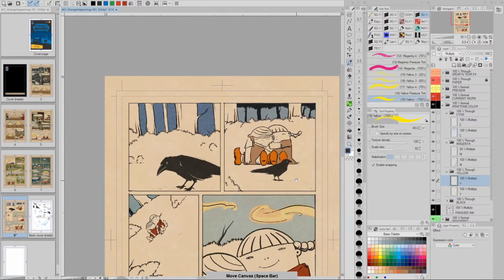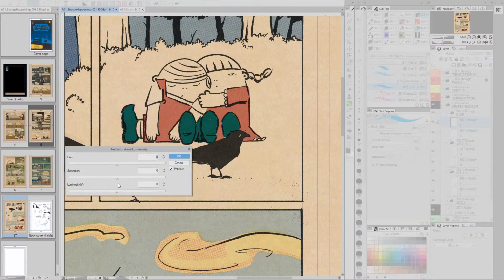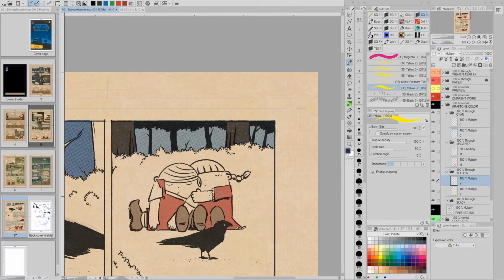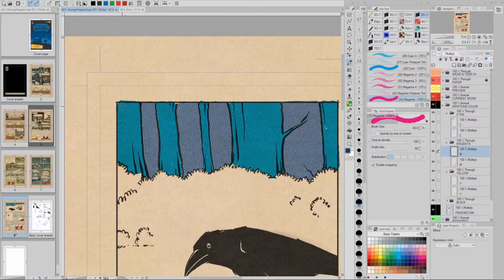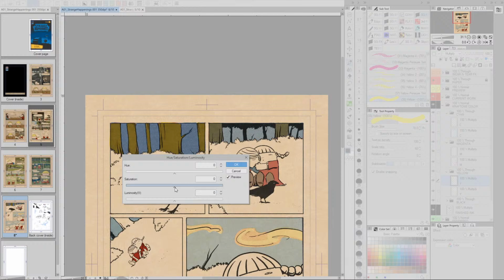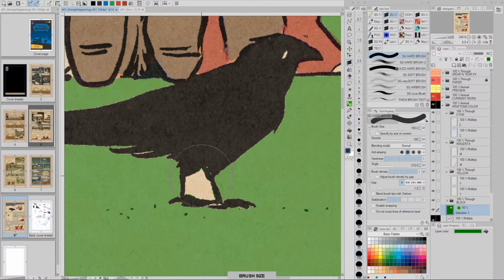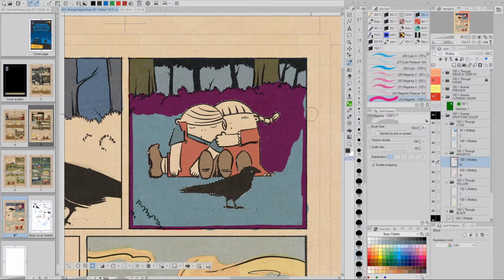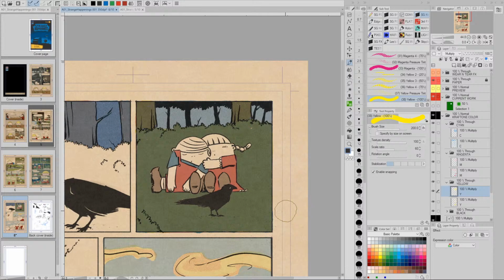Making Strange Comics with Clip Studio Paint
I draw cartoons and weird characters!

I often study "serious" illustration principles because I want to learn to draw and paint like a pro.
That's about the size of it.

I got myself a nifty website!

Find out what's new on my other website,
King's Castle Coloring Books!

Not only that - but I also have ANOTHER website!

oh, yeah - here's my Instagram!

I sure got a lot going on!
(crickets)

Do you want to make comics, fine paintings or animated cartoons in the digital world? You can't go wrong with Clip Studio Paint!

...OK. That is all.